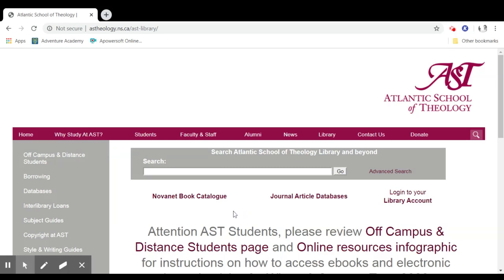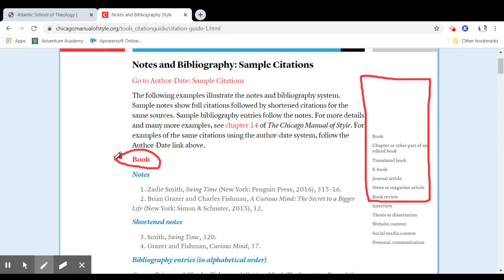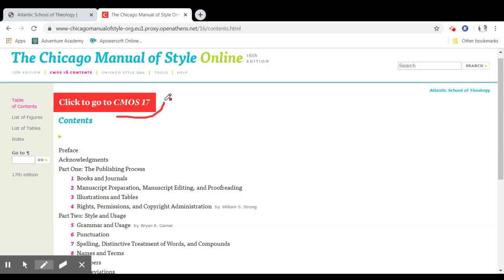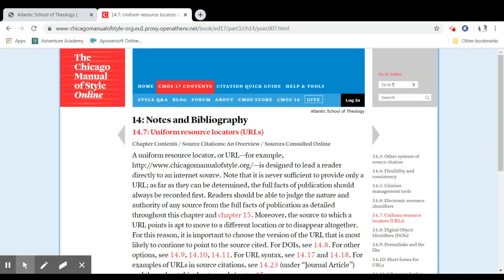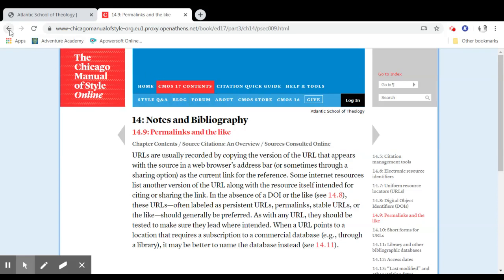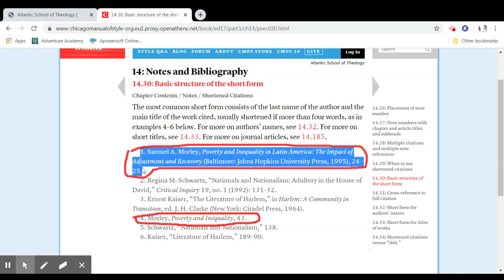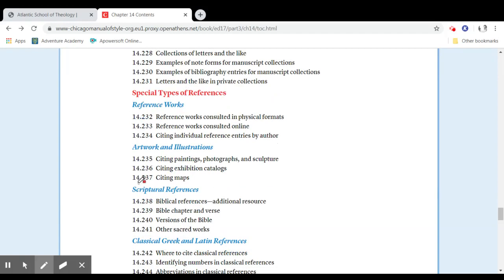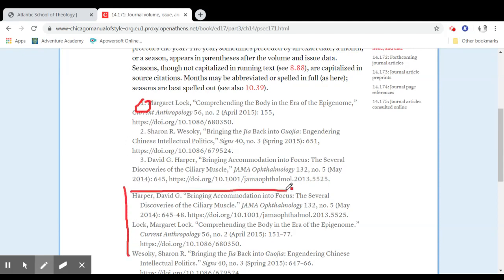Exploring Chicago Manual of Style, Online 17th ed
Explore Chapter 14 of the Chicago Manual of Style, 17th Edition!
*Learn to use the Quick Guide
*Navigate Chapter 14 of the 17th edition
*Focus on key rules:
--URLs & DOIs
--Short form citations
-- How to cite books, articles, websites, and electronic resources